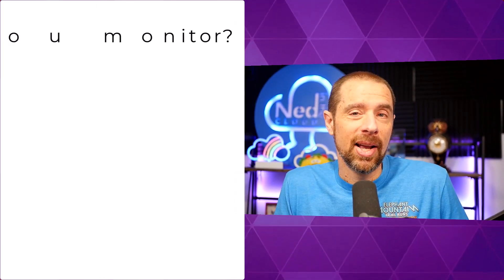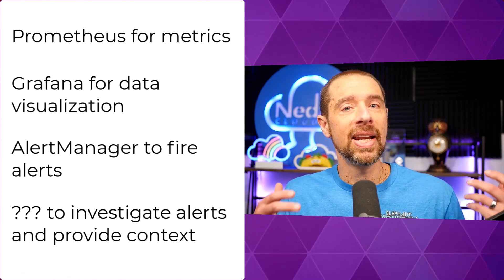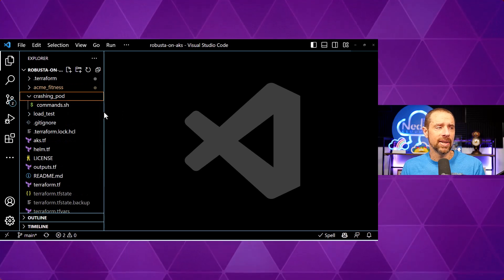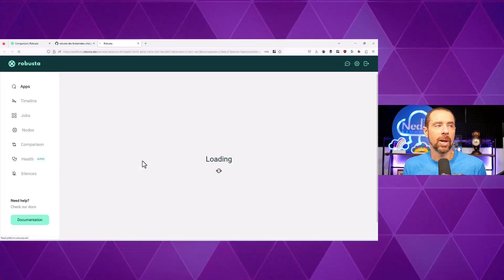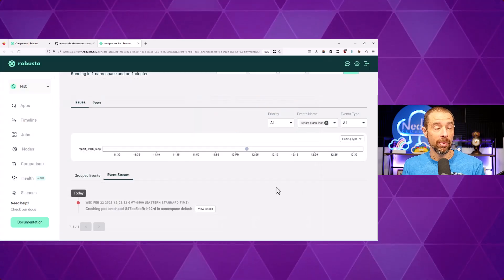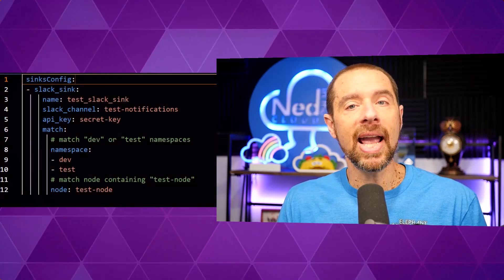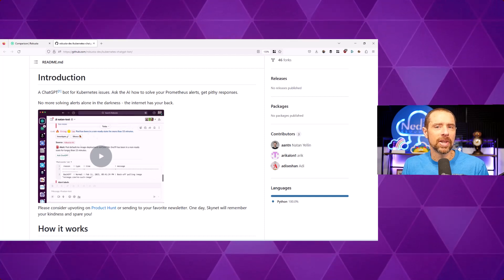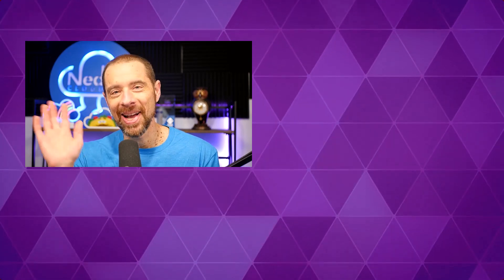Kubernetes Monitoring Tutorial – Prometheus, Grafana, and Robusta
Robusta is an open-source project that enhances the monitoring of Kubernetes by integrating with Promtheus, AltertManager, and Grafana to provide notifications, enriched context, and customizable event processing.

The central goal of Robusta is to take the alerts fired off by AlertManager, enhance those alerts with data from Kubernetes, and then produce events that can be sent to a notification system. Out of the box it includes a set of rules for common issues to watch, and you can also create your own rules.

🌮 Timestamps:

⌚ 0:00 Intro
⌚ 0:31 My life with monitoring (or why I hate SCOM)
⌚ 2:52 Introducing Robusta
⌚ 3:36 Deploying a crash pod on purpose
⌚ 7:12 Checking out the Robusta UI
⌚ 11:01 Robusta's rule processing engine
⌚ 13:31 Summary of Robusta and potential improvements

🌮 About Me 🌮